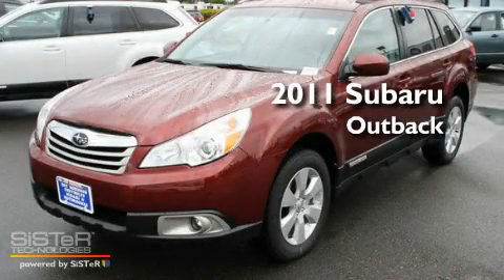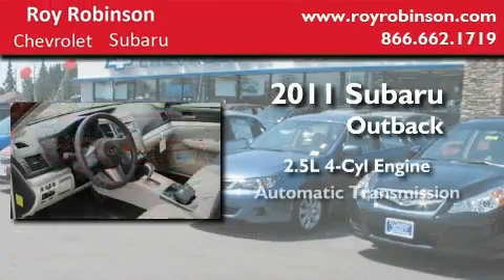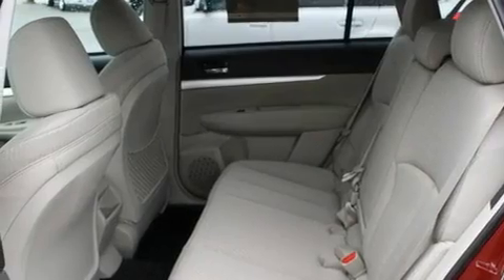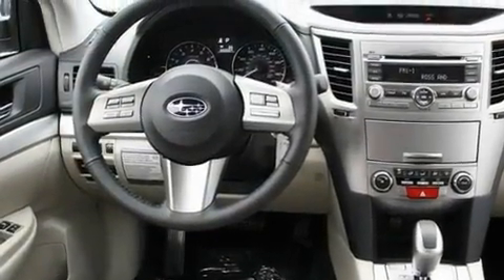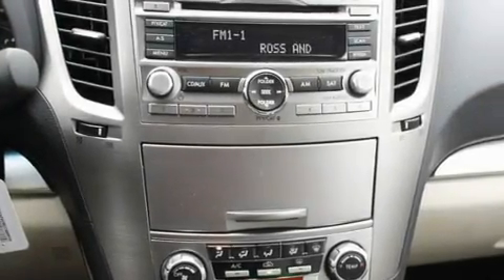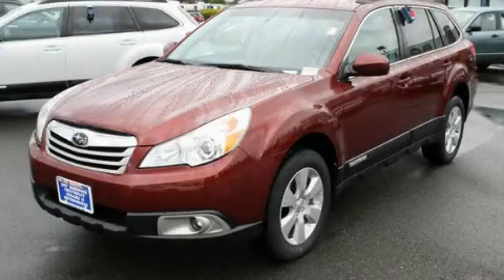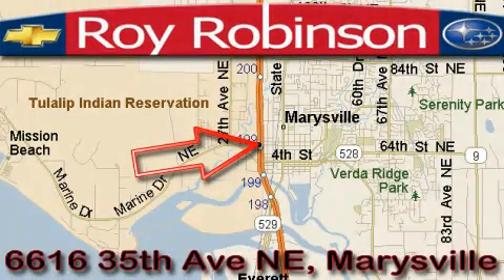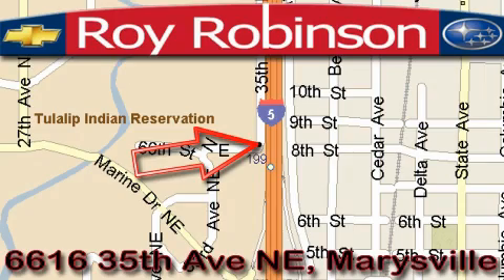2011 Subaru Outback Marysville WA 98270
Year : 2011
 Make : Subaru
 Model : Outback
 Engine : 2.5L 4CYL
 Trans . : Automatic
 Exterior : Ruby Red
 Miles : 25
 Interior : Beige
 Roy Robinson Subaru
 6616 35th Ave. N.E.
 Marysville , WA 98270
 2011 Subaru Outback Marysville WA